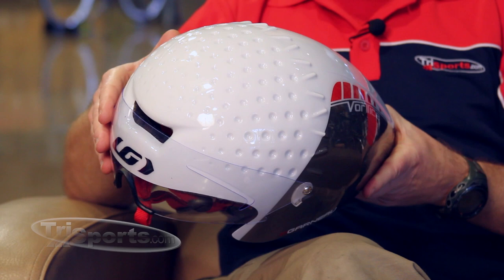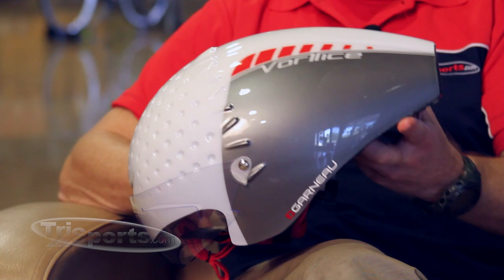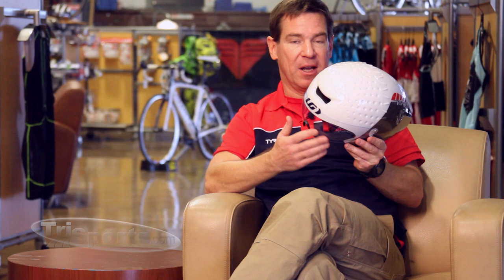TriSports TV: LG Vorttice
The Vorttice is the fastest, most comfortable helmet Louis Garneau makes.